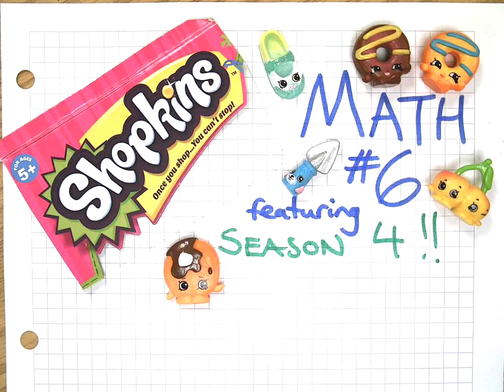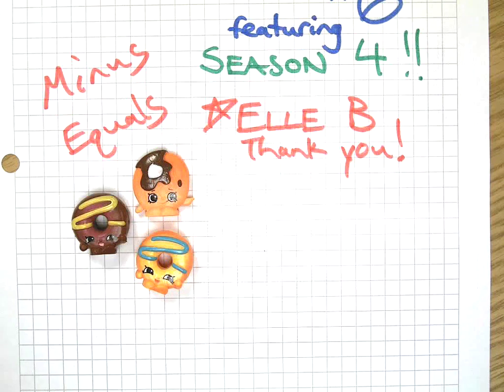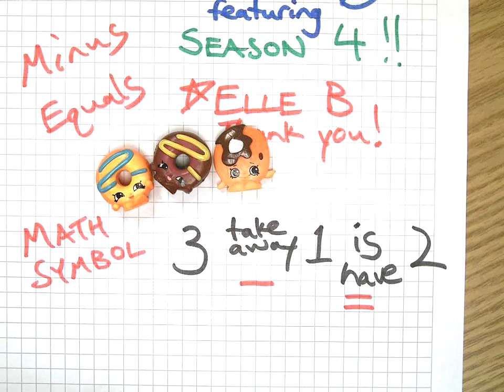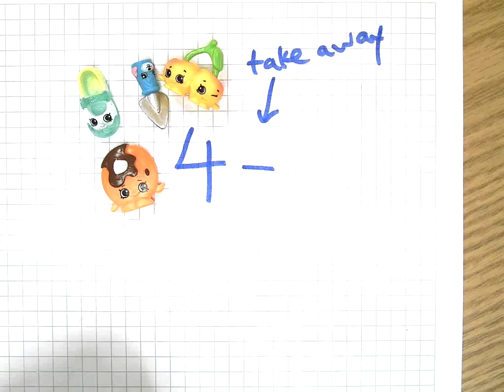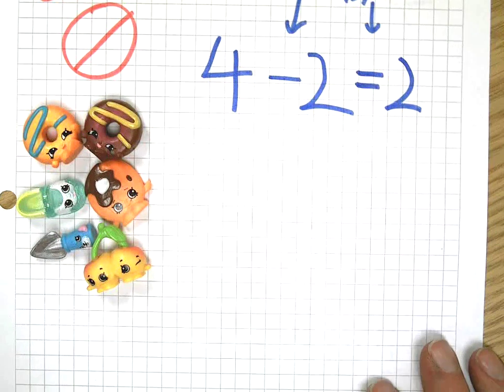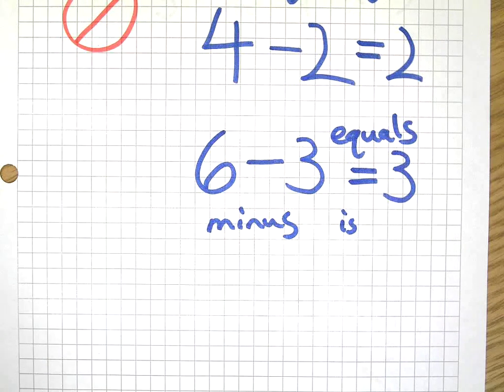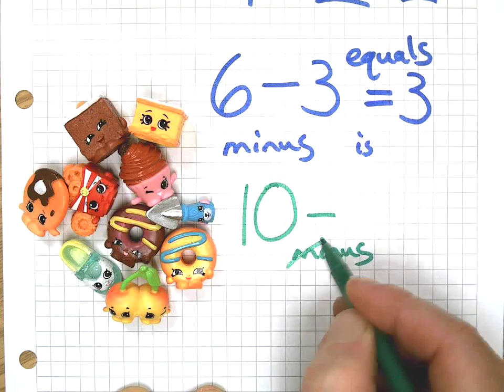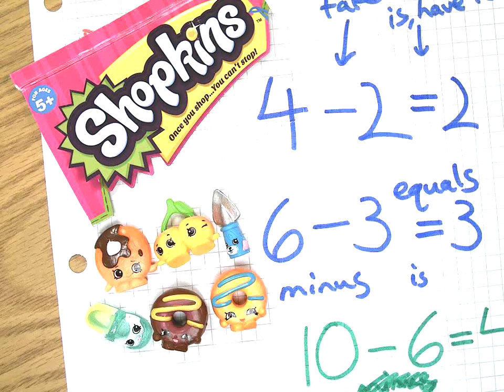Shopkins Math #6, Season 4: Minus and Equals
Elle B thought I should teach about "minusing and equals," so here I am! This fun episode features the Dolly Donut twins and other season 4 characters. Check it out and learn some math at the same time!